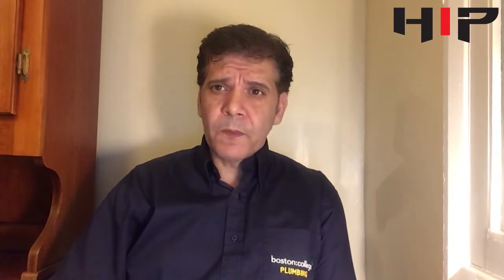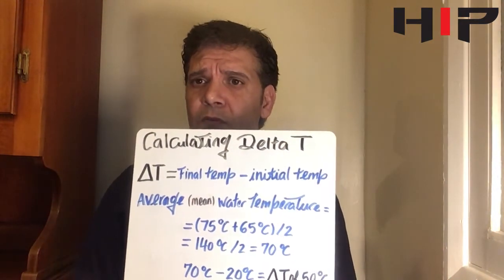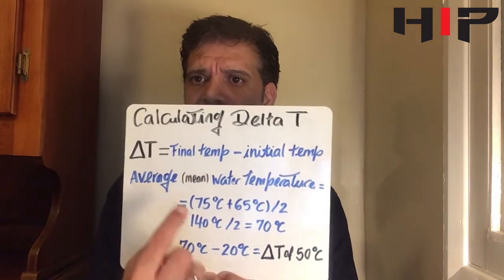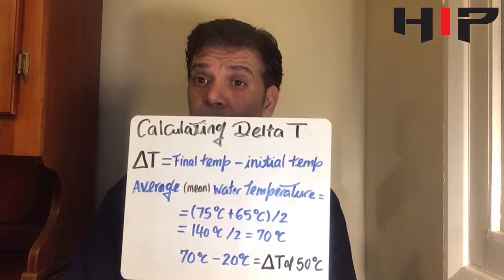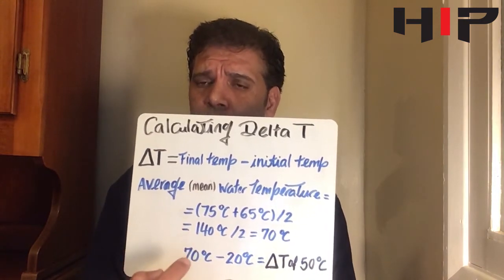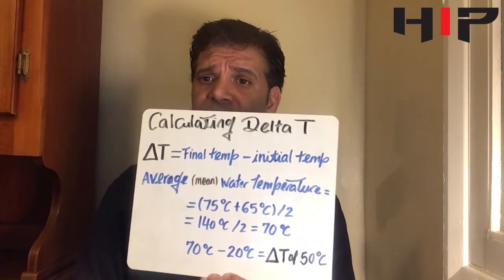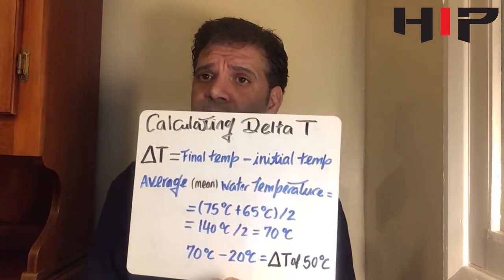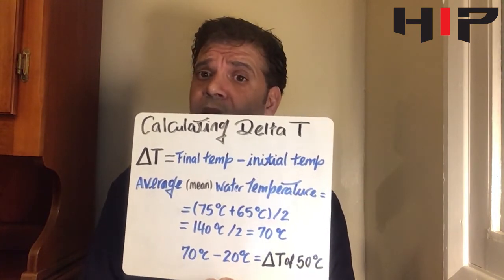How to calculate Delta T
Boston College plumbing lecturer Sergio Afonso tells you how to calculate Delta T